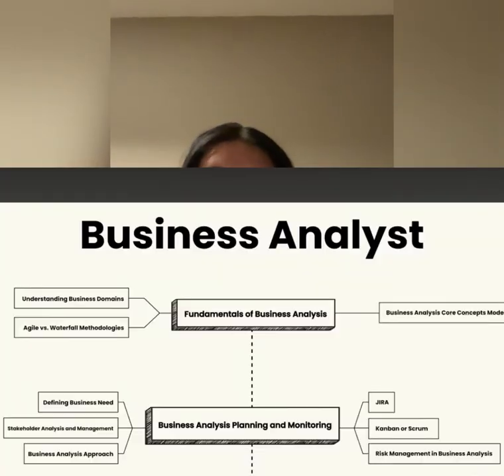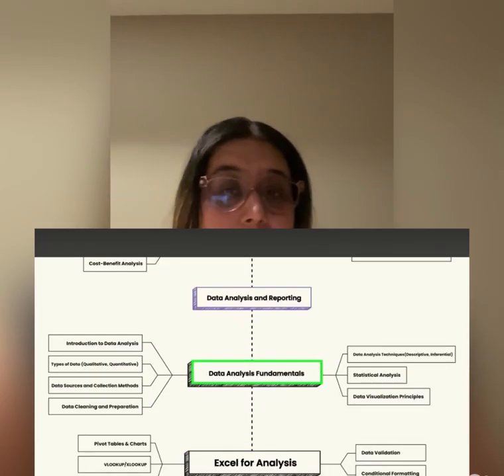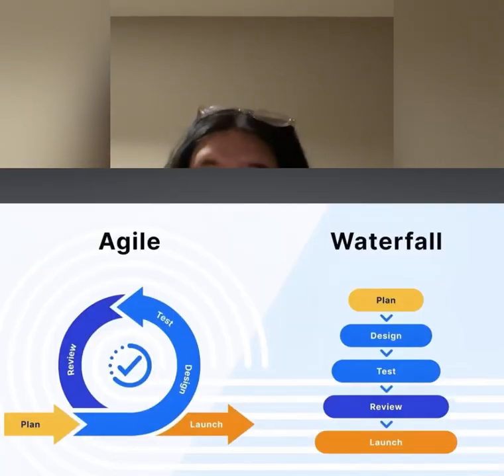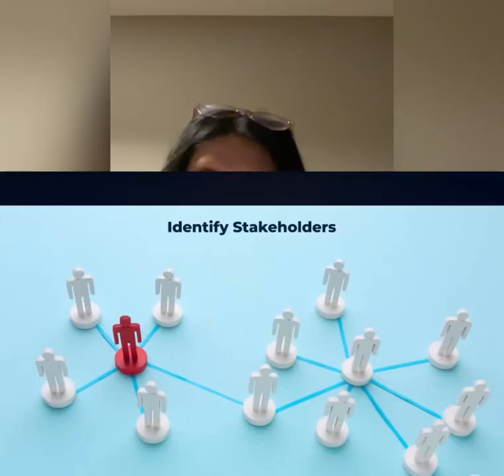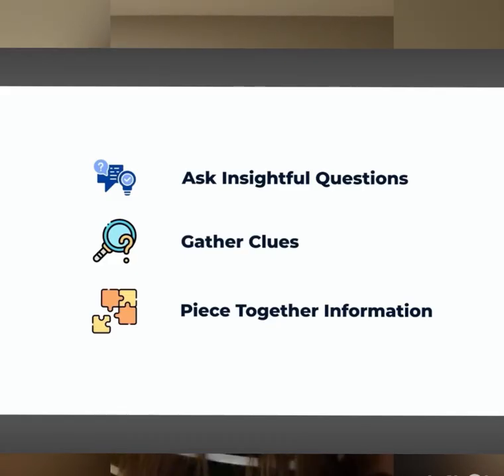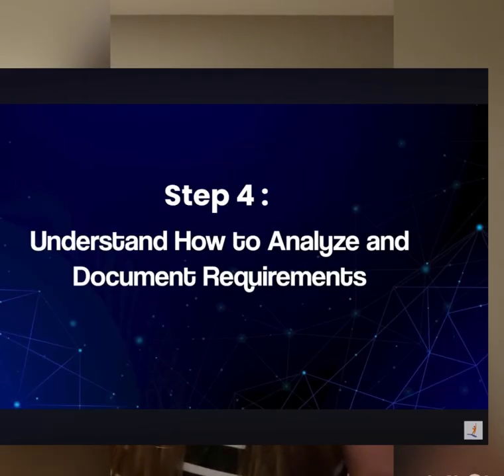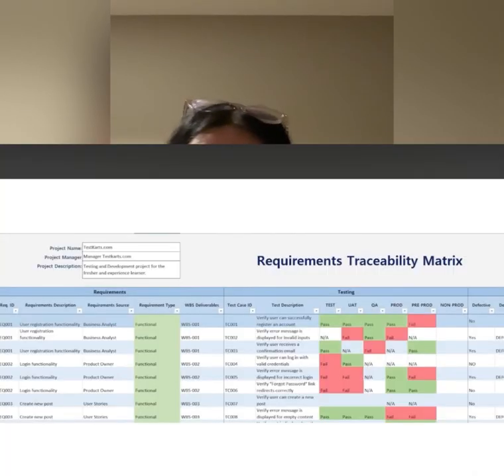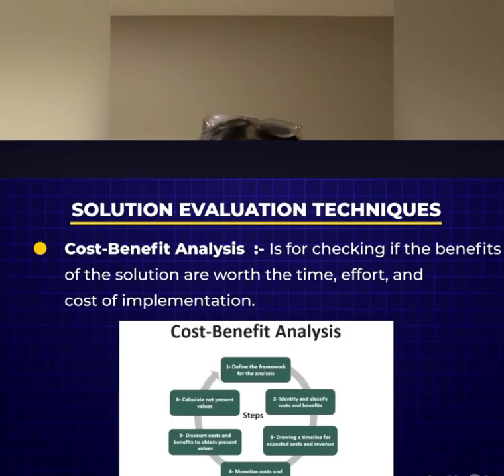Business analyst 100% Free course Day 2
Business analyst 100% Free course Day 2 business businessanalysis pmp agile knowledge dge